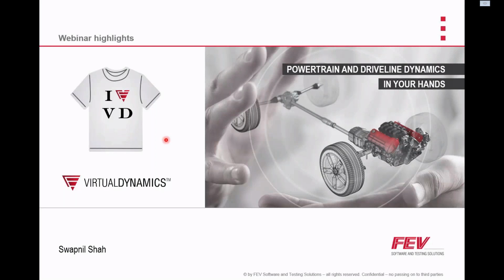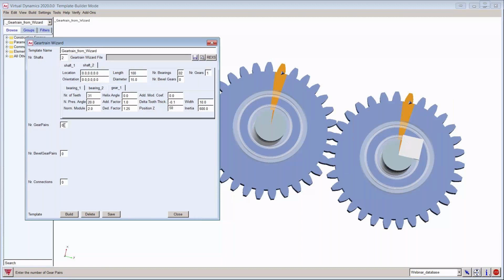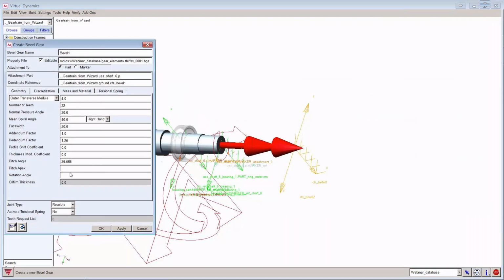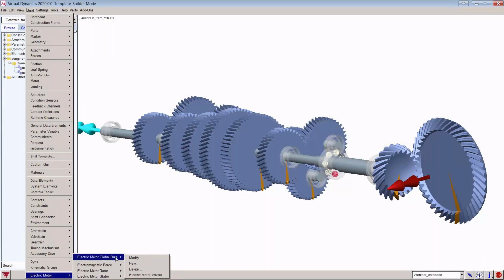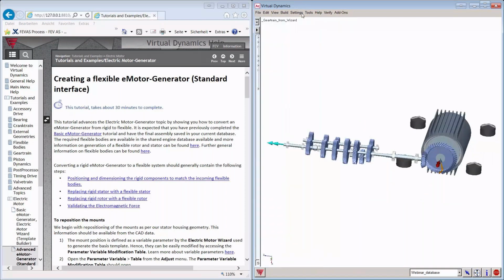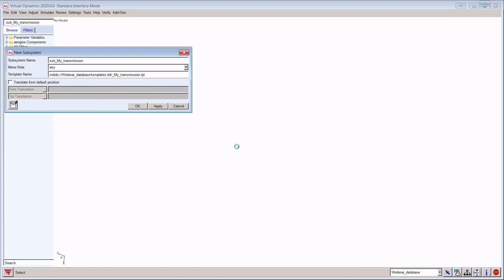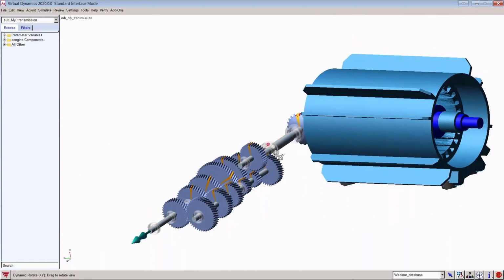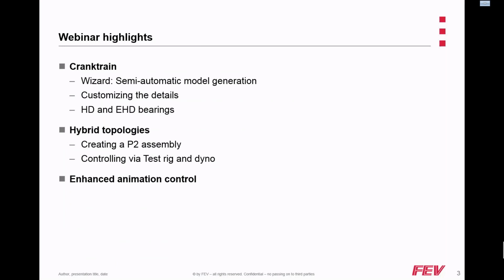Webinar: Virtual Dynamics - Powertrain and Driveline Dynamics in your Hands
In this free series of hour long webinars, Swapnil Shah, Application Engineer, aims to familiarize the users to many tools already at their disposal in Virtual Dynamics. Different features will be discussed to benefit the new as well as experienced users.